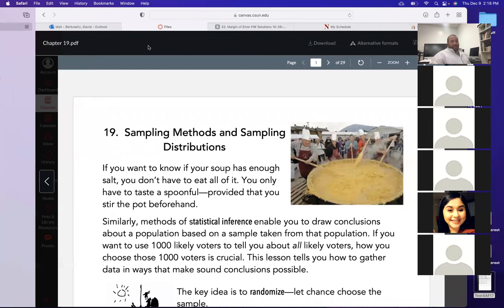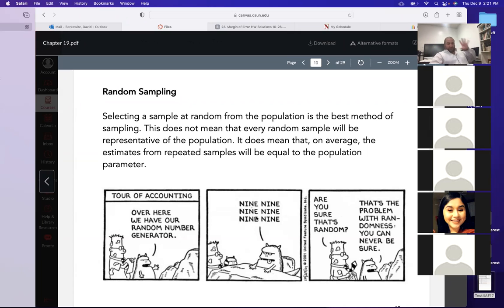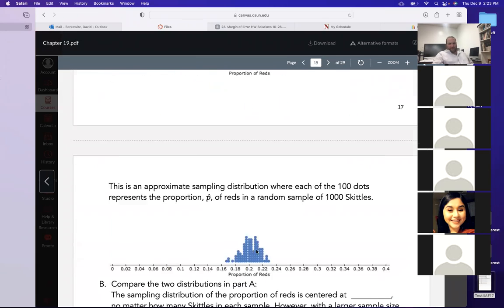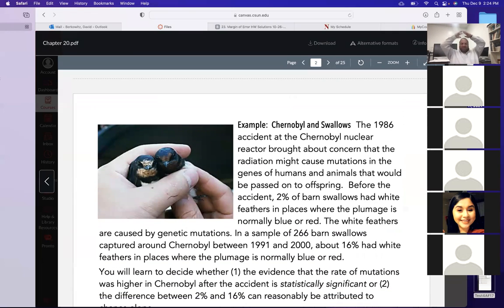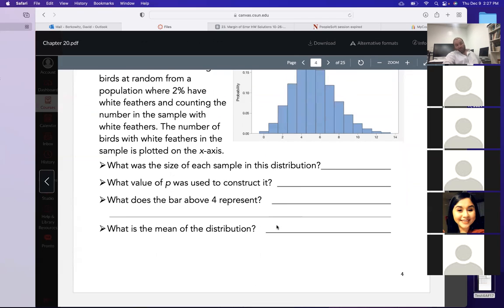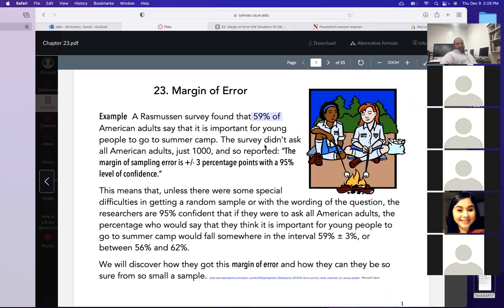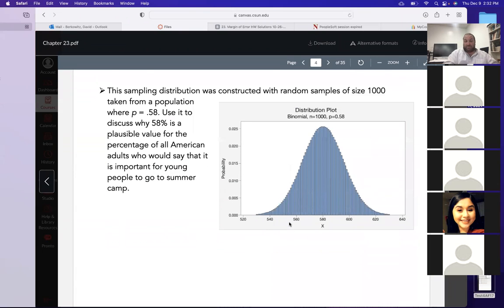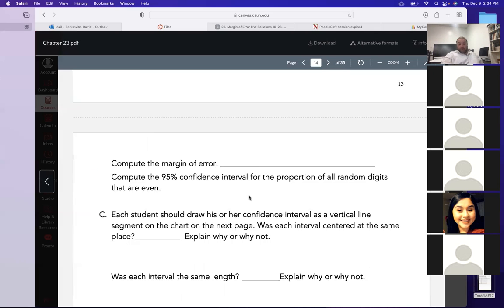Math 211, Lecture 28